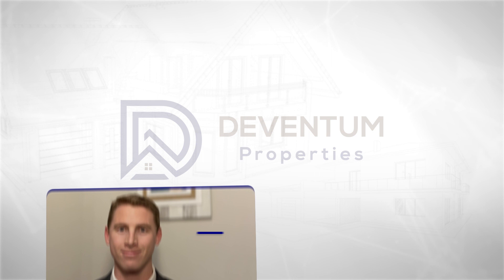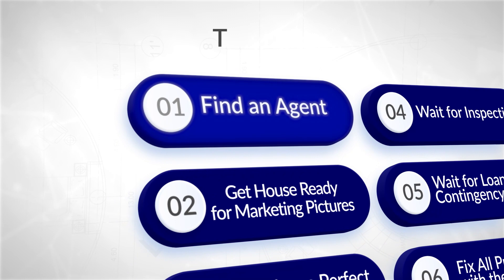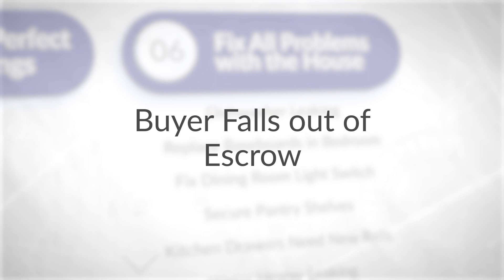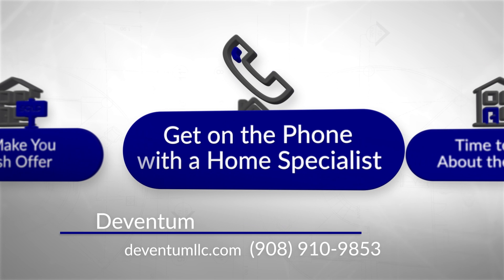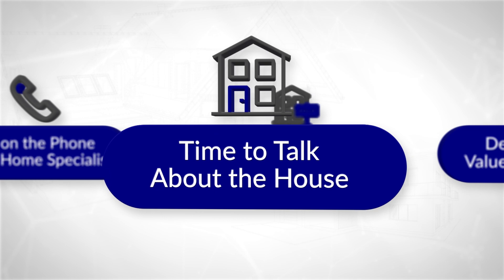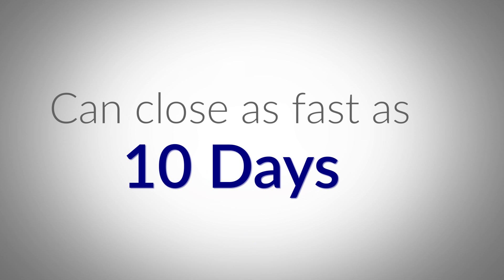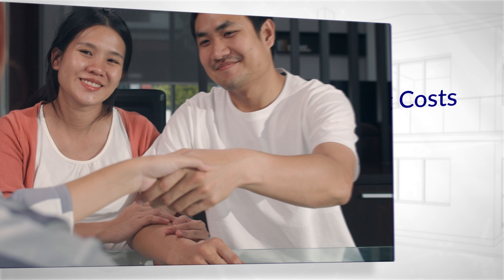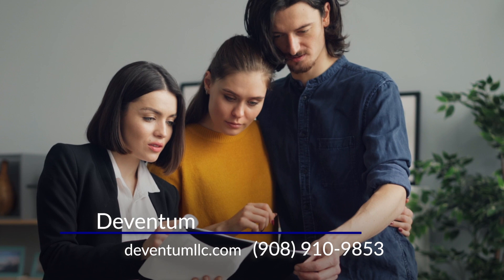Deventum Properties Process